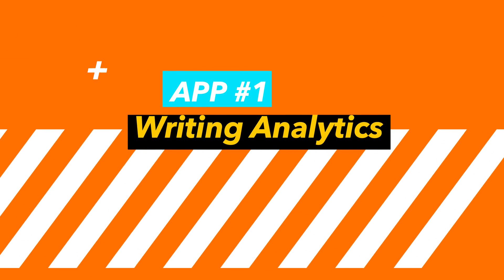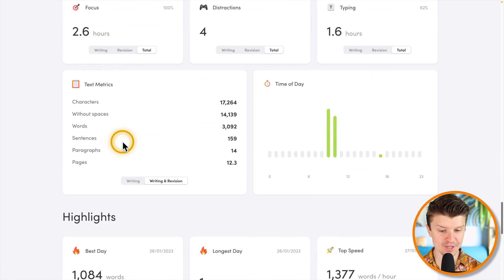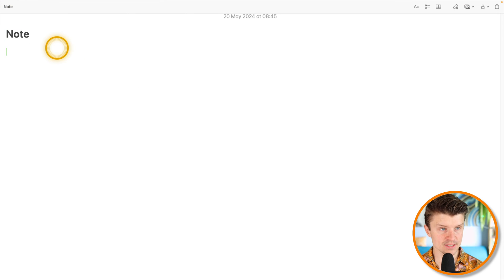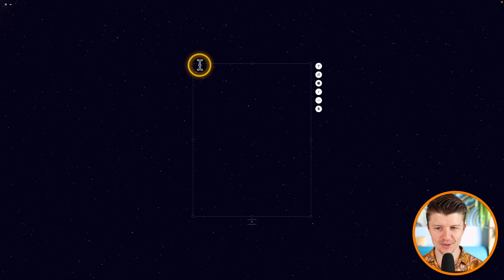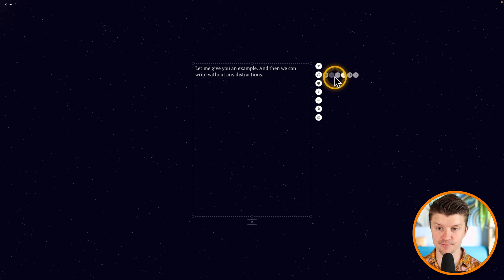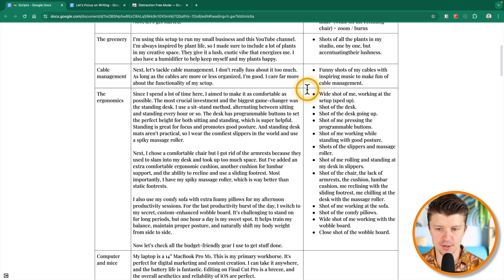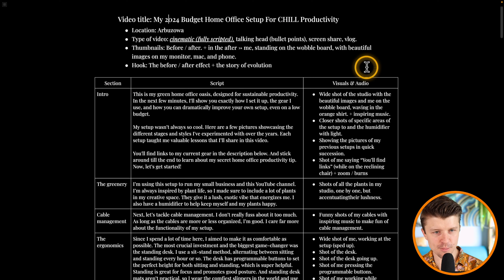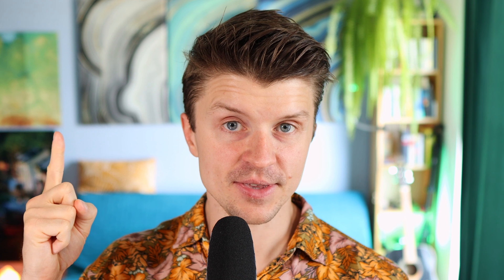Top 4 Must-Have Focus Writing Apps for Mac Users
Hey there digital marketers and content creators! In this video, I'm discussing four of my favorite focus writing apps specifically for Mac. It's crucial to do your writing sessions in a distraction-free environment and the four apps I discuss here will let you do just that. Pick one of them and start your next writing project with ease.

Grab your free report including 100 top AI-powered marketing tools

0:00 - Intro
0:15 - Writing Analytics
1:15 - Notes App on Mac
2:32 - Omm Writer
4:04 - Google Docs with Chrome Extension
5:49 - Google Dictation and Conclusion